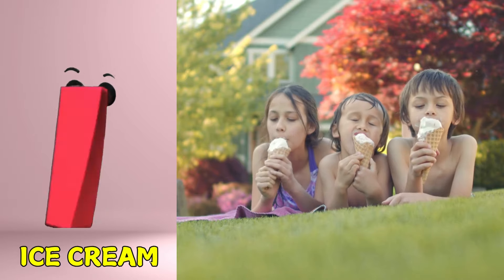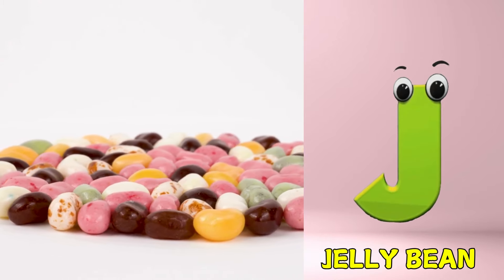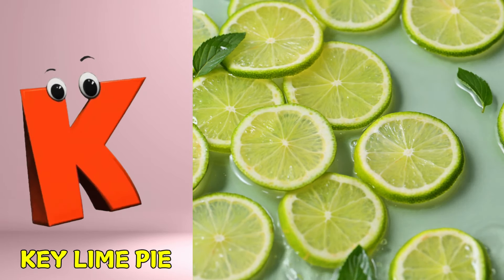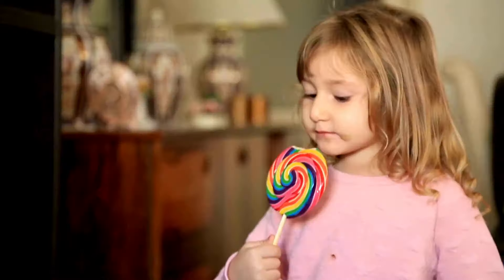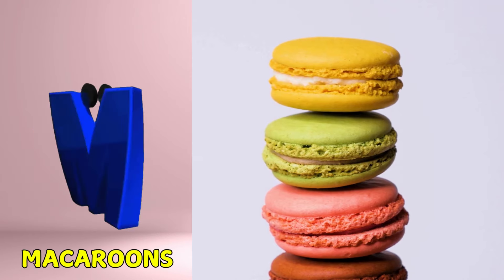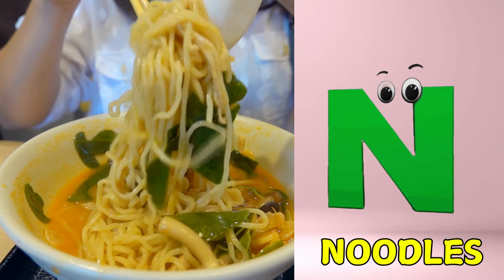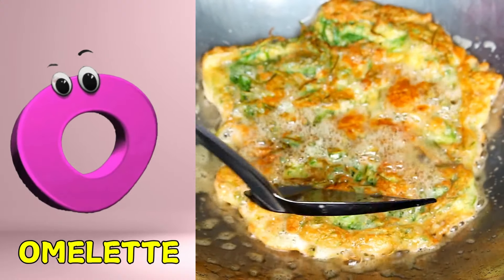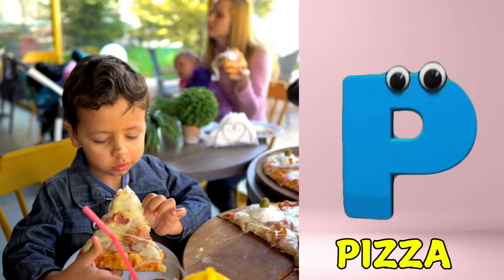Food phonics song for kids |Alphabets phonics for kids |Phonics Song for toddlers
Alphabet Phonics Song Videos for Kids!

Learn the alphabet with fun and catchy songs! Each letter has its own special sound. Sing along and discover what sound every letter makes, from A to Z. These videos make learning letters easy and fun with colorful animations and playful tunes. Perfect for little learners!